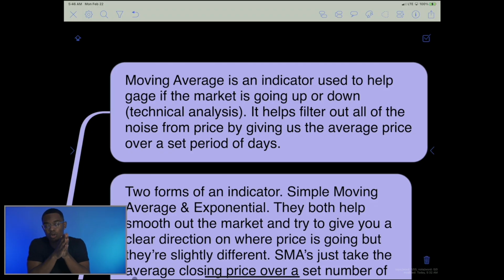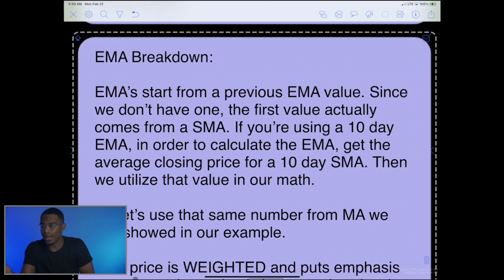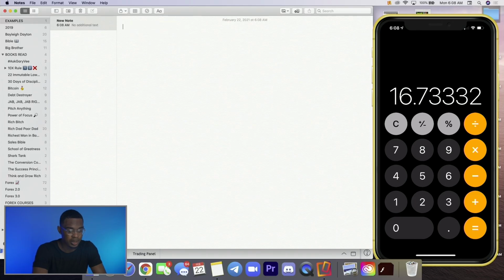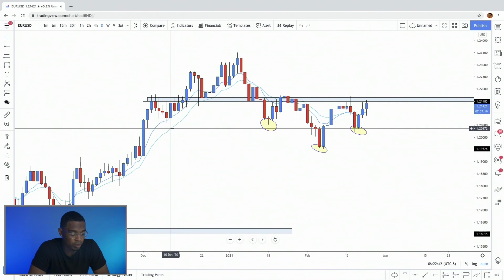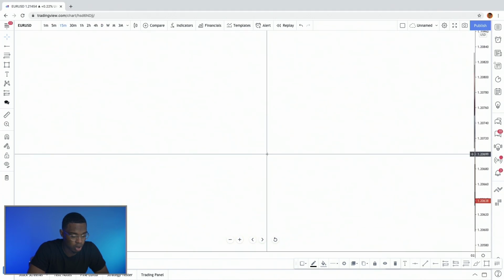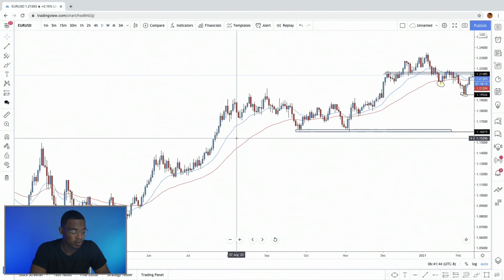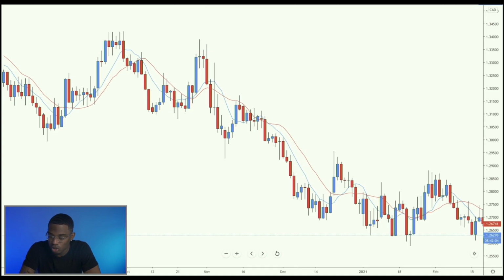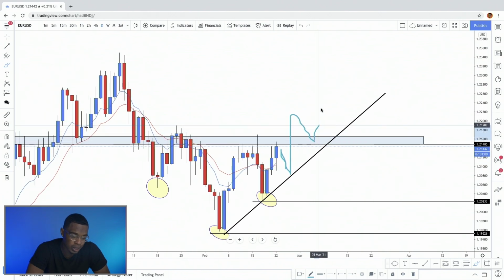39 Minutes of The Greatest Moving Average Video on YouTube (Full Guide)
Yerppp. If this is your first time seeing me, my name is Swaggy C.

I went from being homeless 3 different times as a kid to building multiple businesses that now generate millions in revenue every year.

Today, I spend my time investing, building companies, creating content, and teaching people how to understand the markets through Position Trading.

The reason I teach Position Trading instead of Day Trading is simple...

Most people have jobs.
Kids.
Businesses.
A life.

Unlike day trading, position trading doesn't require you to stare at charts all day. My approach typically involves looking for just 6–8 trades a month, allowing you to spend far less time watching the markets while learning how to build and manage a portfolio over time.

If you're busy with work, school, your family, or simply don't want trading to become your entire identity... position trading might make a lot more sense than what you've probably seen online.

Everything I teach is built around helping everyday people learn how to trade and understand the markets without needing to quit their job or watch candles for 12 hours a day.

👇 If you're looking for the easiest place to start, check out my $27 Position Profits program below.

This content is provided for **educational and informational purposes only**. I am an educator sharing my personal knowledge, experience, opinions, and trading methodologies to help others learn about trading and financial markets.

Nothing contained in any video, livestream, post, comment, course, community, or other content should be construed as financial, investment, legal, tax, or professional advice, or as a recommendation or solicitation to buy, sell, or hold any security, commodity, futures contract, forex product, cryptocurrency, or other financial instrument.

Trading and investing involve substantial risk and are not suitable for everyone. You may lose some or all of the capital you trade. **Past performance is not indicative of future results.** Any results, profits, losses, account balances, trades, examples, or outcomes discussed or displayed are provided for educational and illustrative purposes only and should not be interpreted as a promise, guarantee, or expectation of similar results.

HYPOTHETICAL OR SIMULATED PERFORMANCE RESULTS HAVE INHERENT LIMITATIONS:

Unlike actual performance records, simulated results do not represent actual trading and may under- or over-compensate for the impact of certain market factors, including liquidity. Simulated trading may also be designed with the benefit of hindsight. **NO REPRESENTATION IS BEING MADE THAT ANY ACCOUNT WILL OR IS LIKELY TO ACHIEVE PROFITS OR LOSSES SIMILAR TO THOSE SHOWN.**

Any student, customer, or community-member results shown or discussed are individual experiences and are **not guaranteed or necessarily representative of what others may achieve**. Results vary based on experience, skill, discipline, risk management, market conditions, capital, and numerous other factors.

I do not know your individual financial circumstances, objectives, or risk tolerance. You are solely responsible for your own trading and investment decisions and should conduct your own research and, where appropriate, consult a qualified financial professional before making financial decisions.

Nothing on this channel guarantees profits, trading success, income, or any particular financial outcome. **There are no guaranteed results in trading.**

By viewing or using this content, you acknowledge that you understand these risks and that all trading decisions and resulting gains or losses are your sole responsibility.